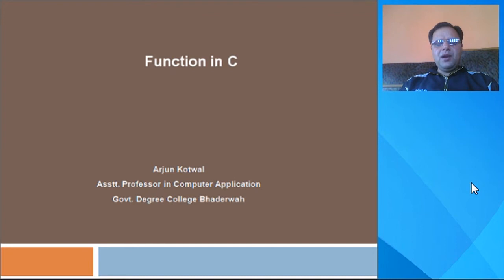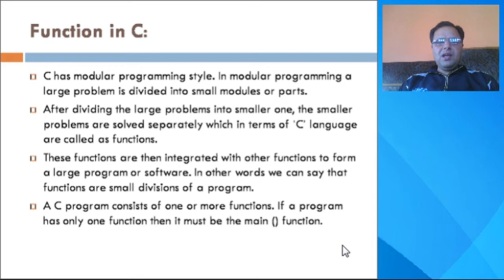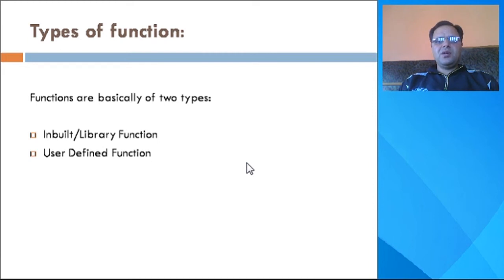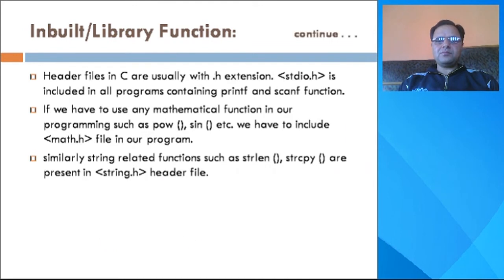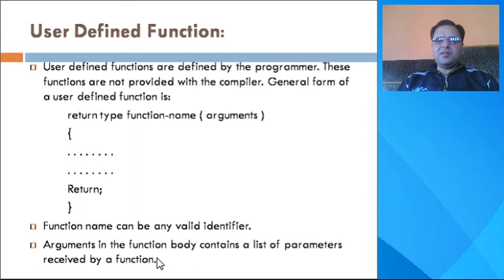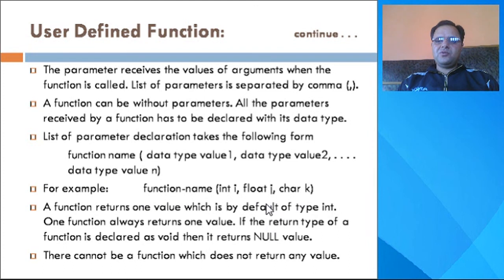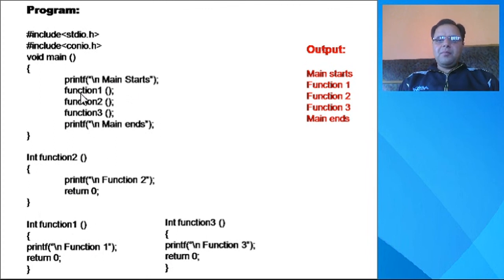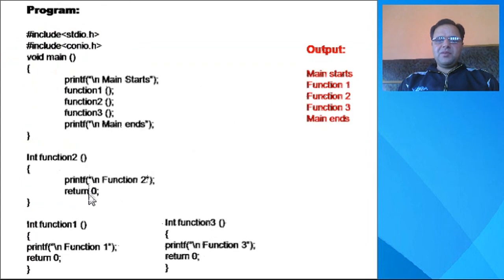Function in C.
Function in C. Advantages, types and program implementation.